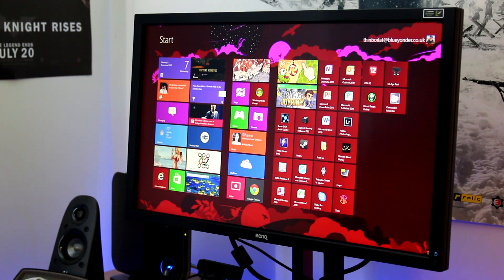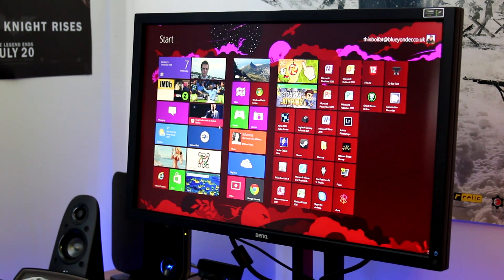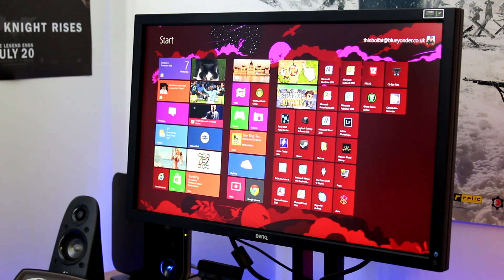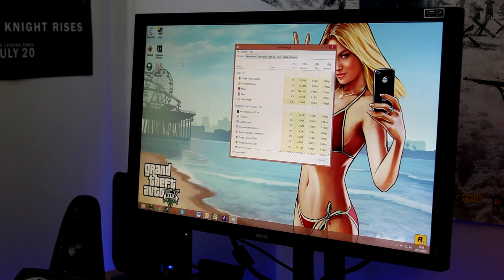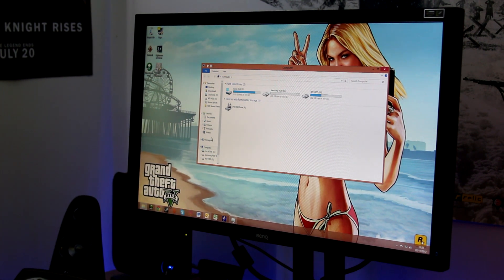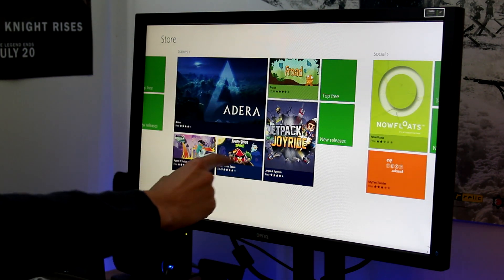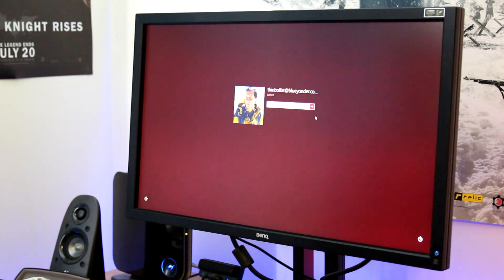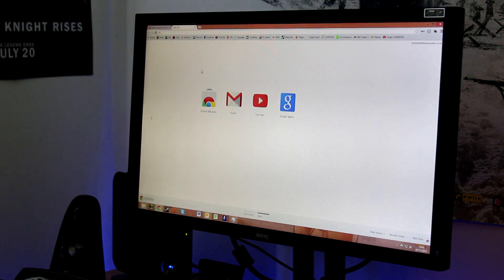8 Days With: Windows 8 (Review)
After 8 days with Windows 8, I can share my conclusions of the OS with you!